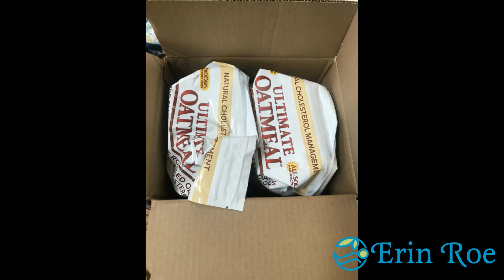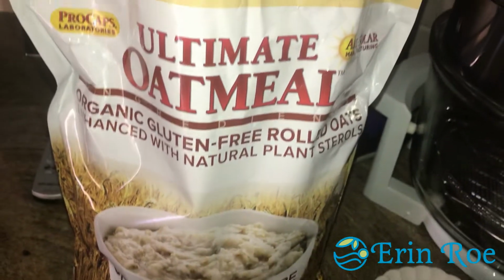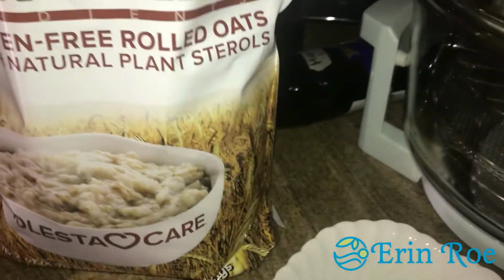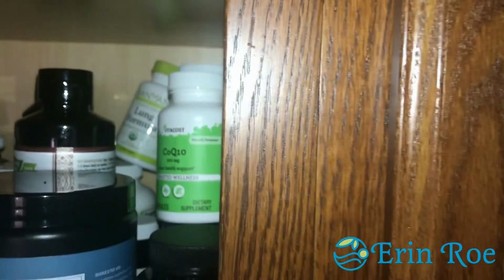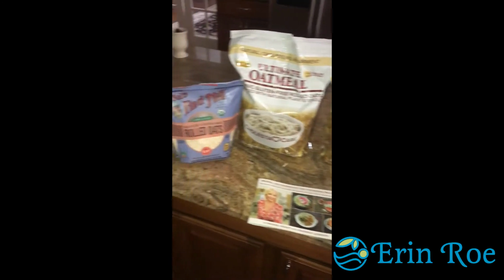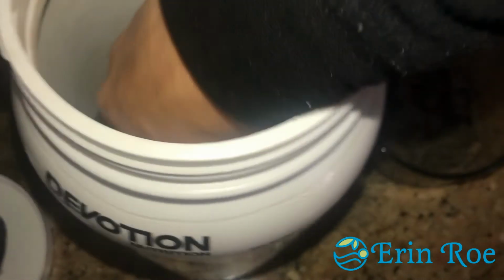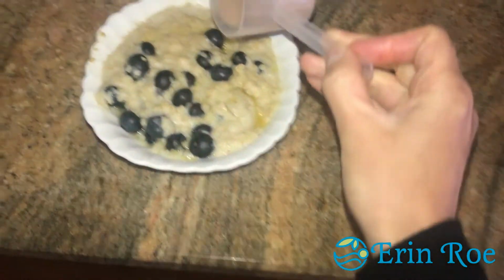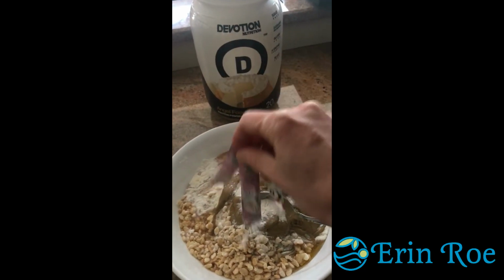My Morning Oatmeal recipe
I crave my oatmeal almost every single morning! It fills me up, gives me energy, & is so warming in this fall weather!

My fav oats Oats with PhytoSterols

*copy & paste the links into your browser :)